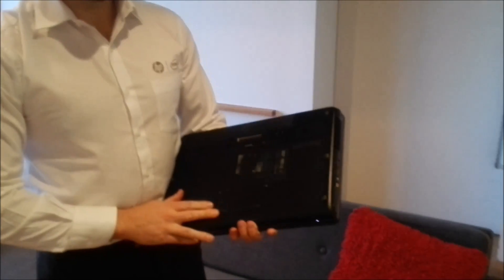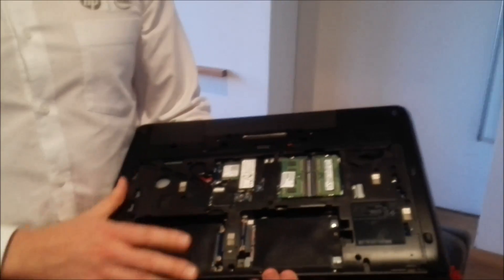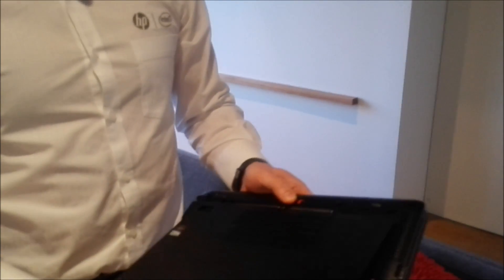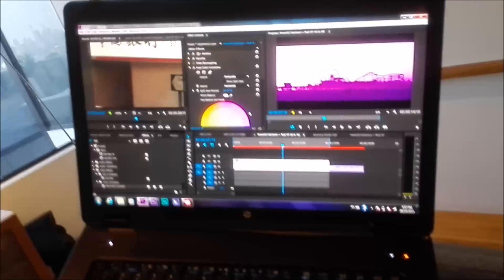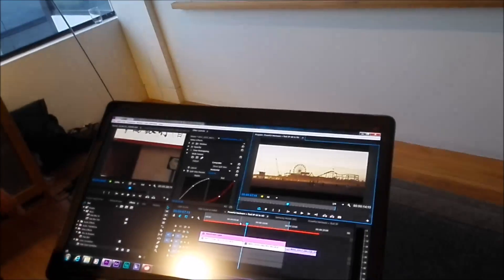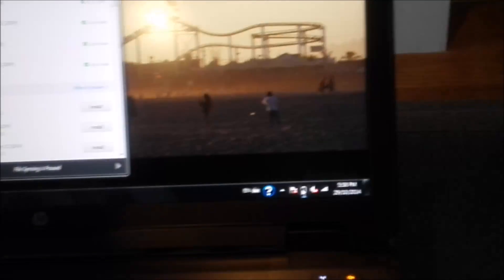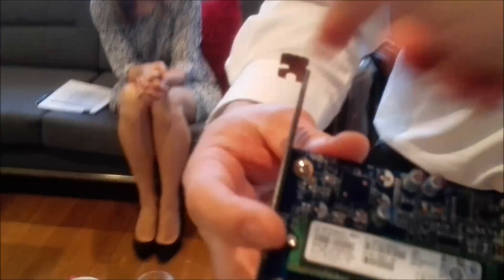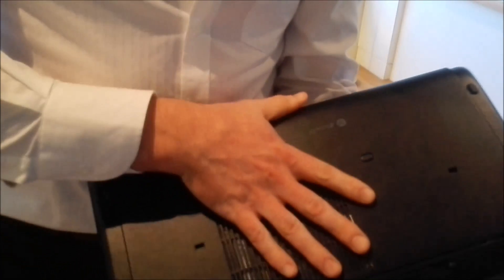Inside the HP ZBook 14, 15 G2 and 17 G2 Mobile Workstation - 2014 HP Z Workstations First Look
HP Australia gave NitroWare.net an exclusive look at the their Z series workstations for 2014 with 3rd gen Intel Haswell-E Xeon Processors and 4th Gen Haswell Mobile Processors.

In this video we go inside the ZBook Mobile Workstation Notebooks to show expandability, look at GPU accelerated video editing, 6K RED playback using Adobe  an M.2 based PCIe SSDs for both their notebooks and Desktop workstations via their Z Turbo Drive.